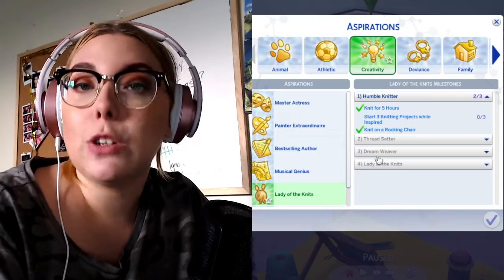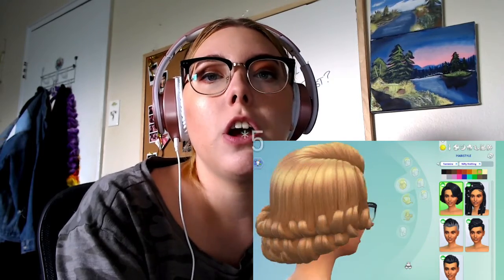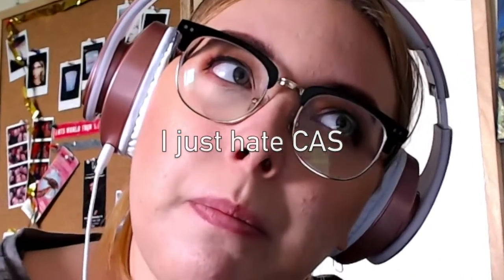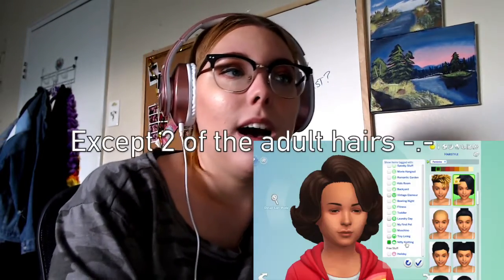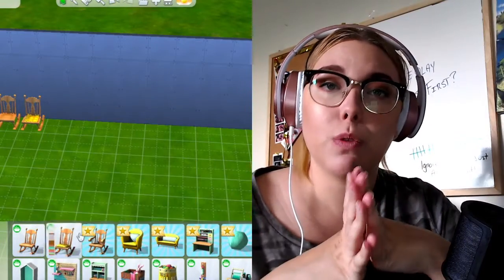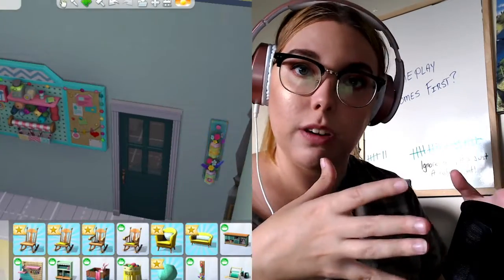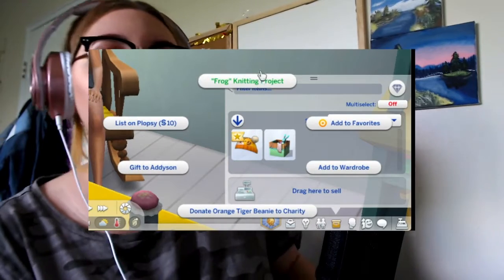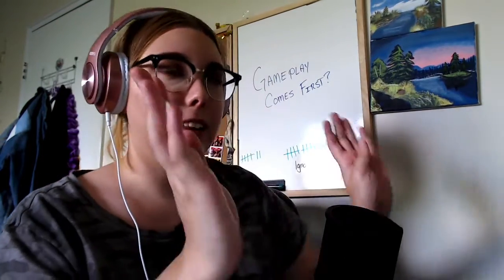SIMS 4 NIFTY KNITTING Review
Nifty Knitting has arrived and in this video, we do a full overview of the pack to see if this pack is worth it!

Simstagram - themccsims
Sims 4 gallery Page - themccsims